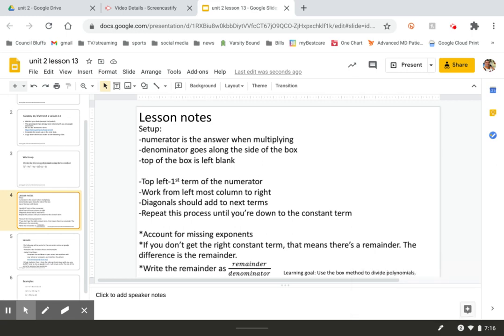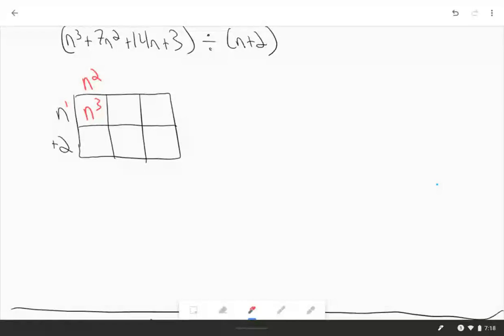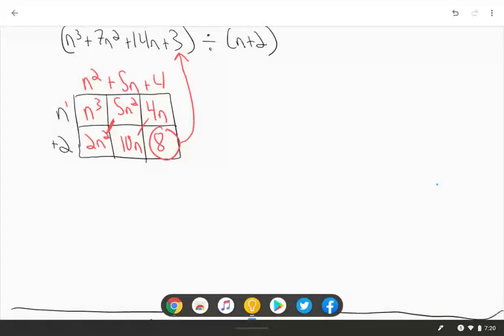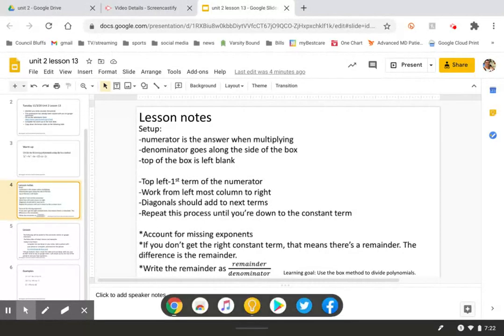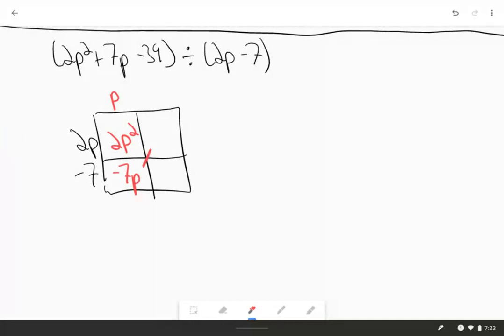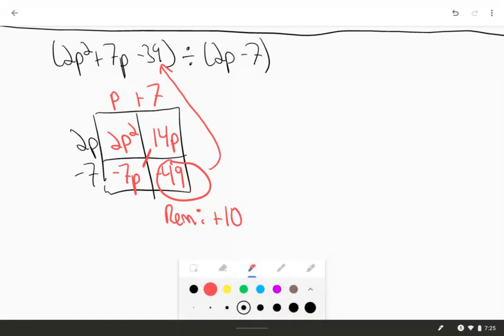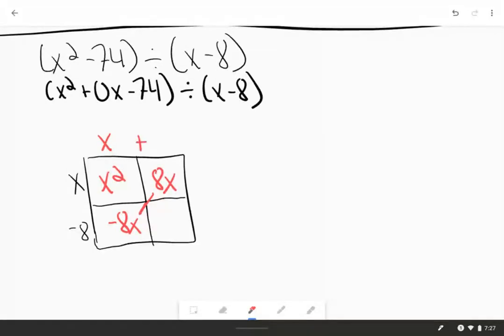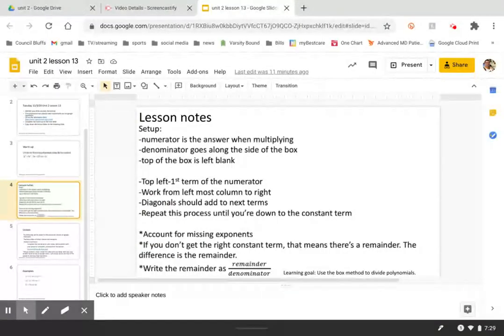algebra 2 unit 2 lesson 13